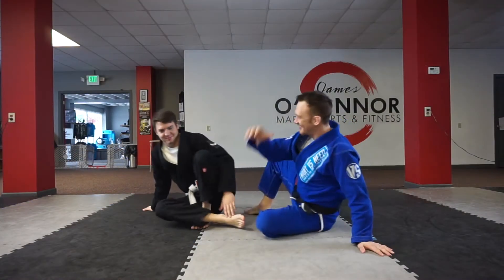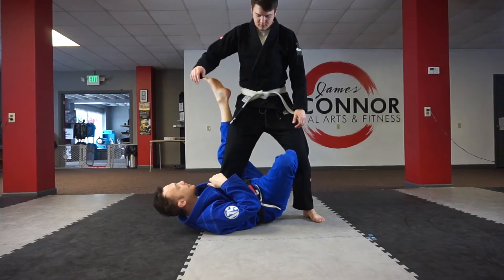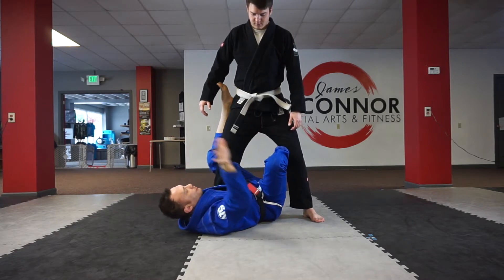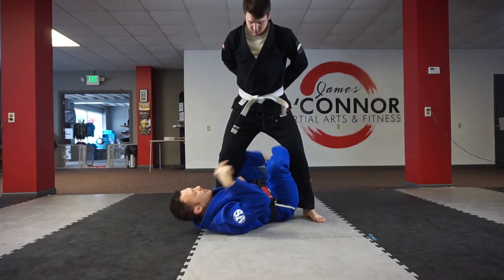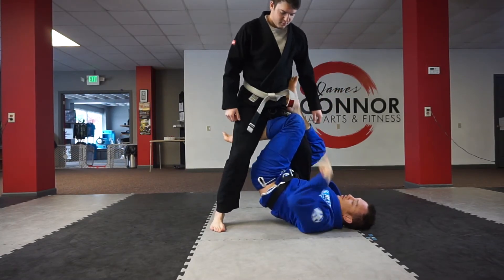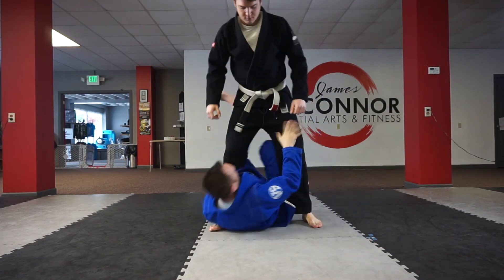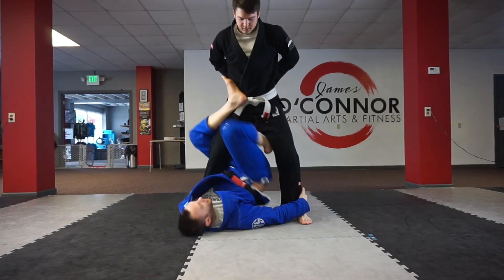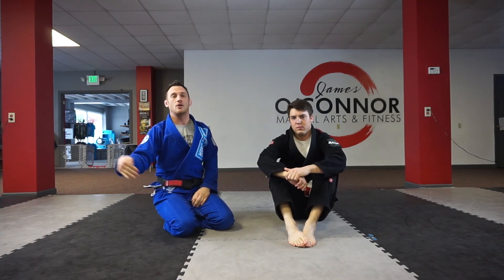Single Leg XGuard Ashi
Here is a foundational position and entry for Single Leg XGuard and most footlocks you will attack.